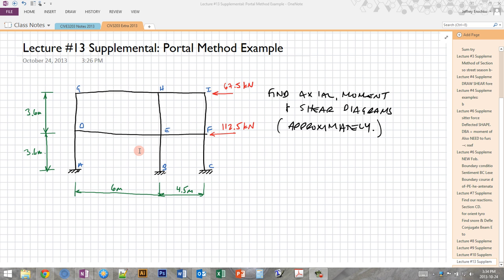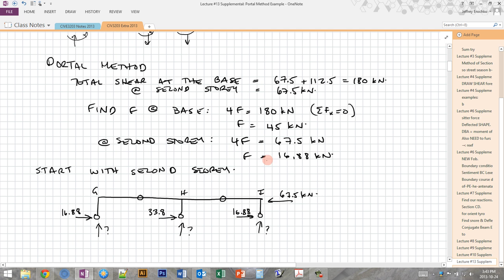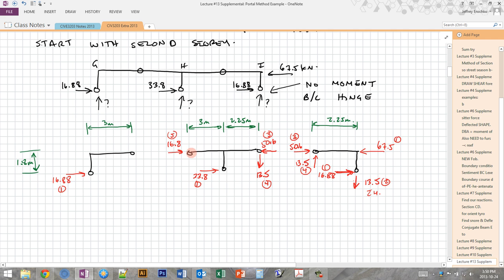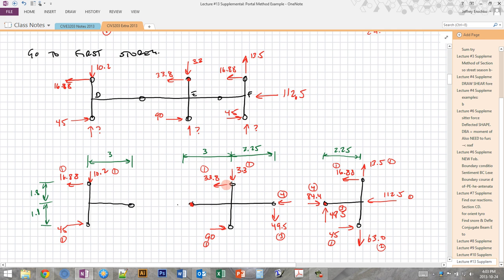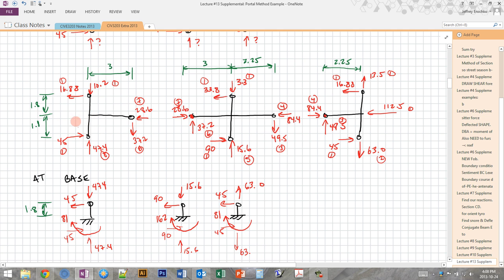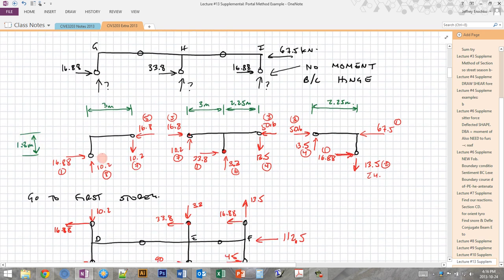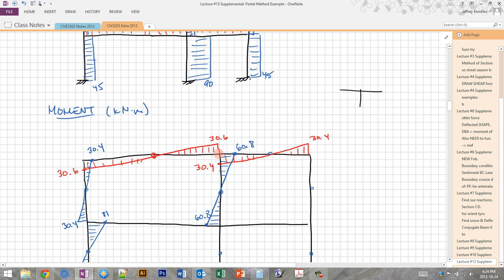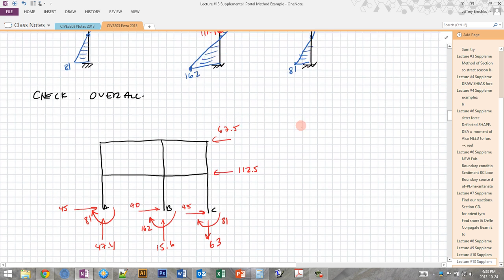EXAMPLE - Portal Method for Approximate Building Frame Analysis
Full Portal Method frame analysis example, including assumptions and approximations, determination of assumed column shears, full solution for all frame member forces and the construction of axial, shear and moment diagrams.